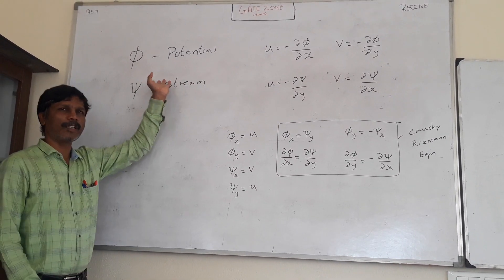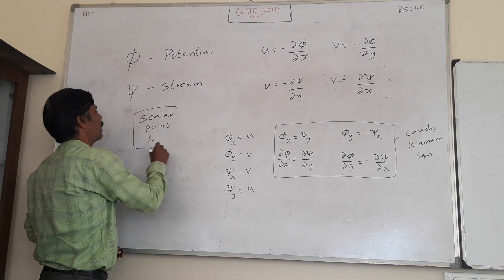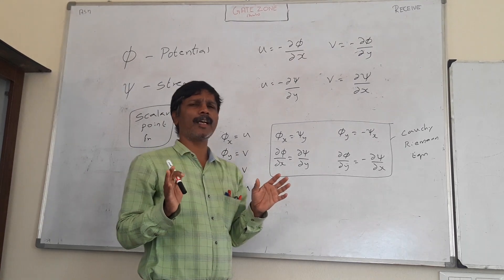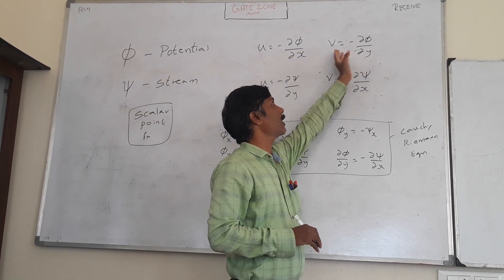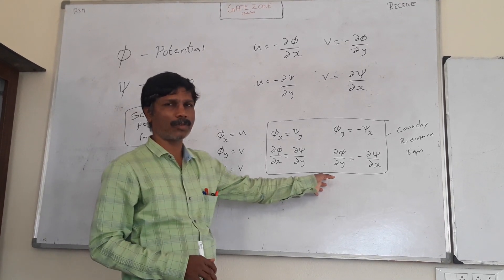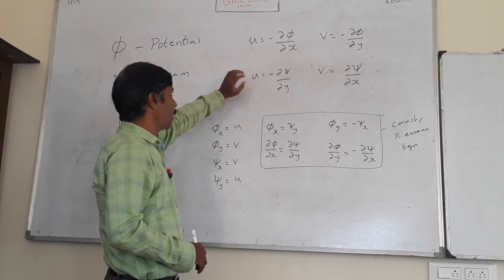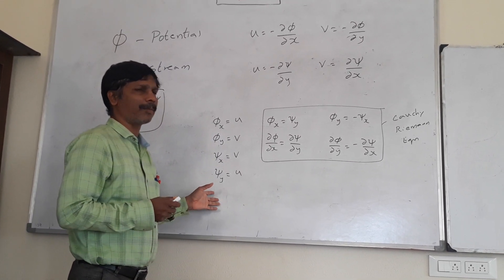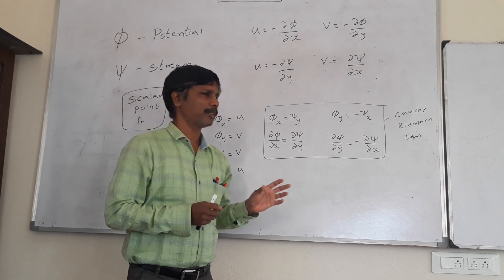FM 118 FLUID MECHANICS PROBLEM 1 PRACTICE TRB POLYTECHNIC LECTURER EXAM MECHANICAL ENGINEERING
GATE_MECHANICAL_2022 | TRB | TNEB | TANCET | TNPSC - AE | SSC - JE | RRB - JE | ESE | GATE